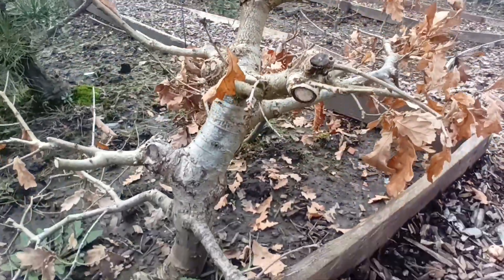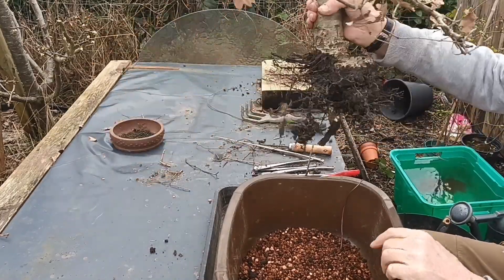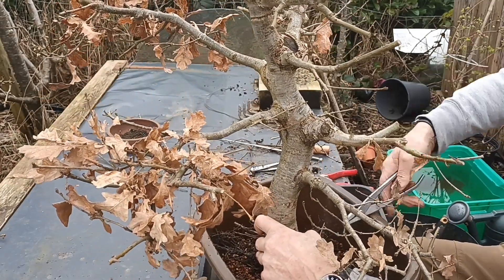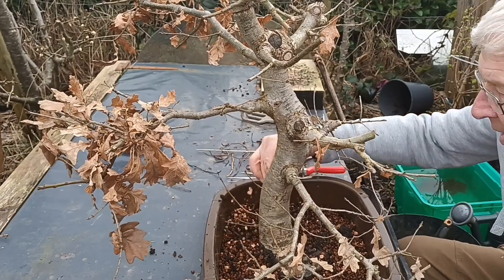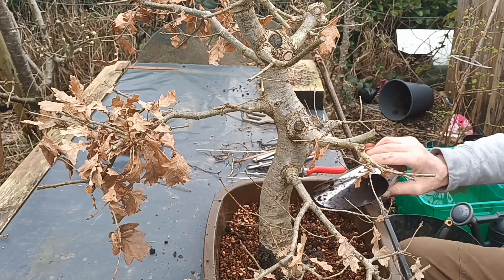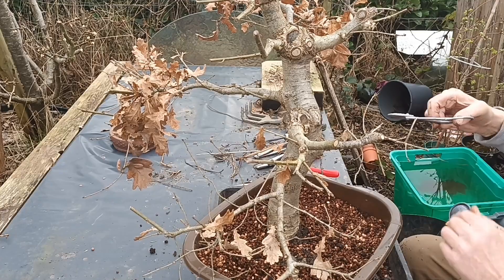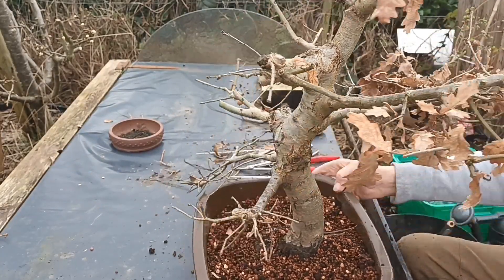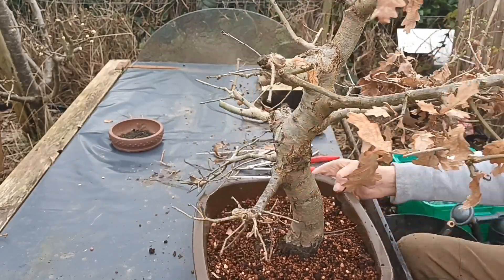Lifting a chunky Oak